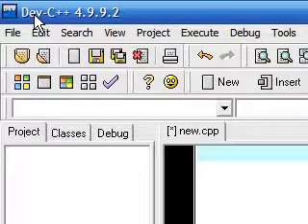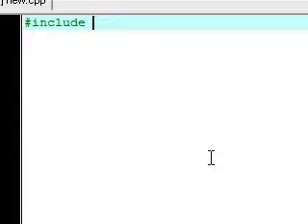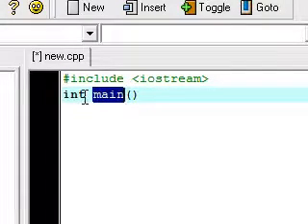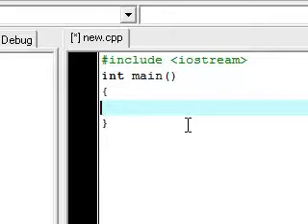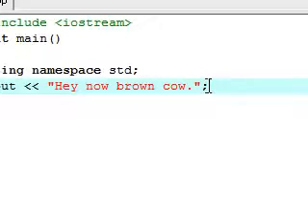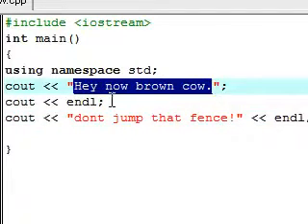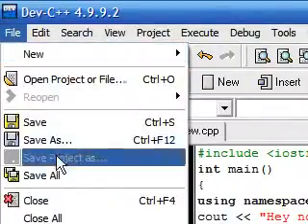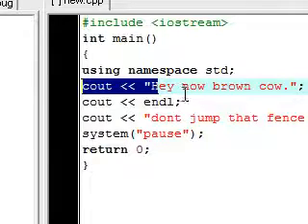2. The Basic Syntax and Functions